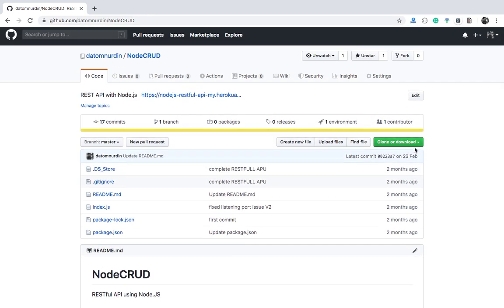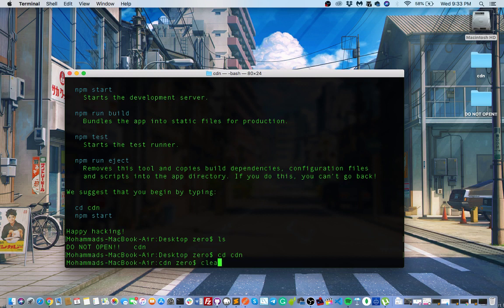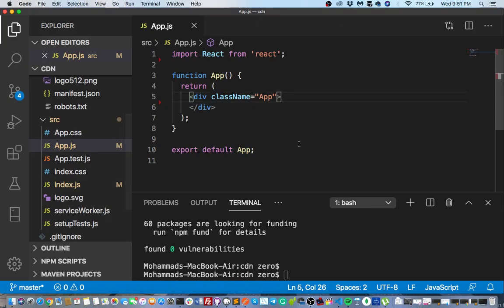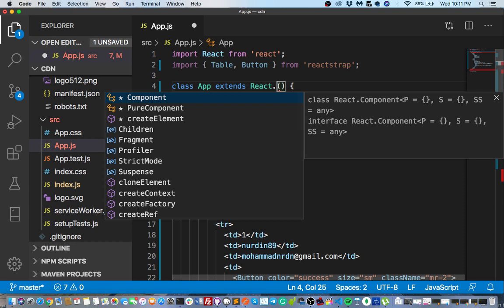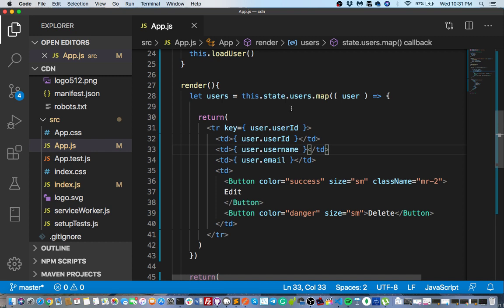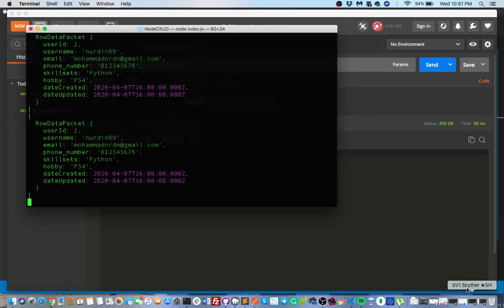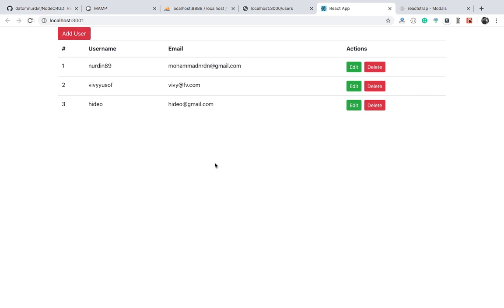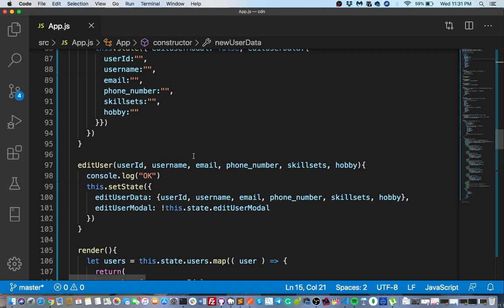[LIVE CODING] - Microservices in Node.js + React.js - PART 2